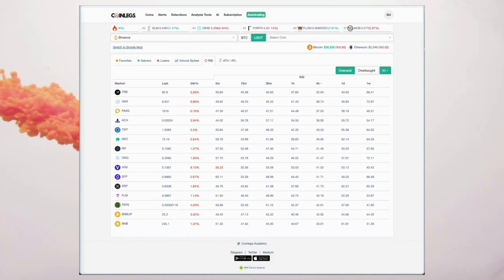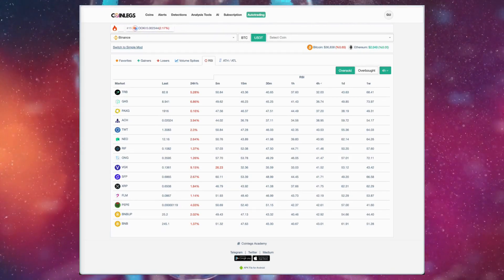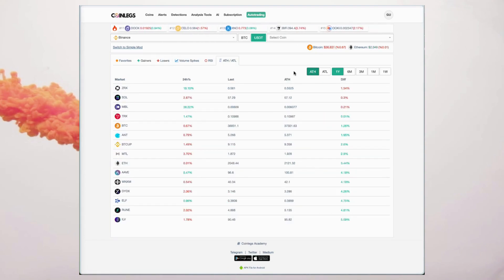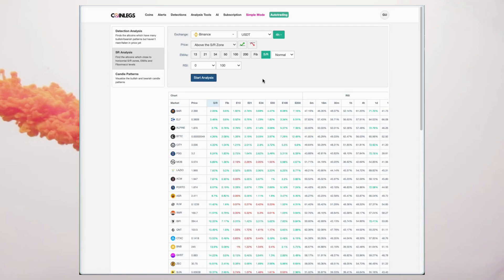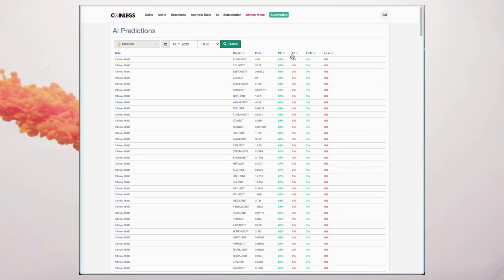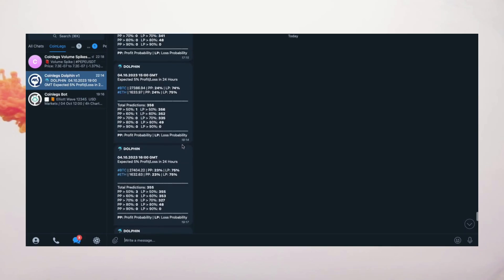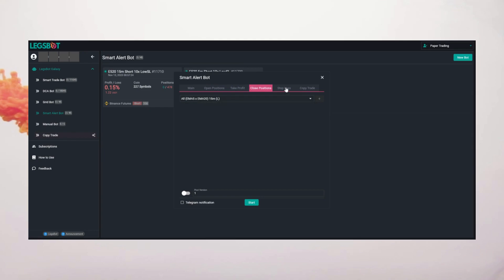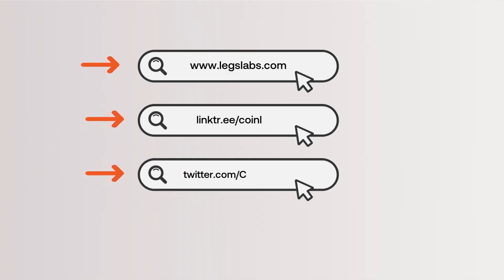Unlocking Trading Potential: Dive into LegsLabs' Revolutionary Products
Embark on a journey of advanced trading with CoinLegs! Discover the power of Machine Learning and Big Data as our algorithm analyzes over 40 assets, providing real-time insights and enabling you to make more profitable moves effortlessly. Explore detailed analyses with CoinLegs, unleash the capabilities of Dolphin AI, and learn how LegsBot, our AlgoTrade solution, can transform your trading strategy. Experience smarter crypto trading today at LegsLabs.com